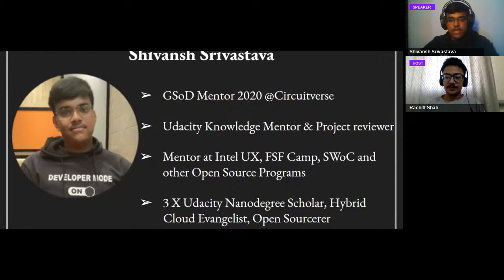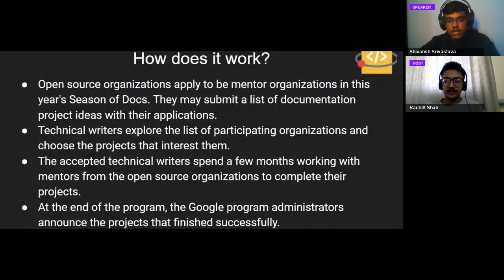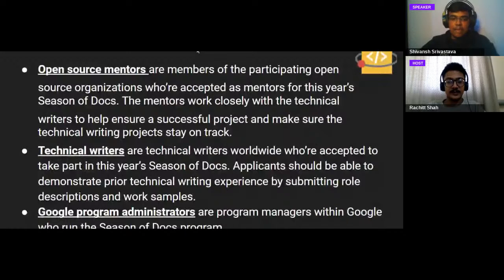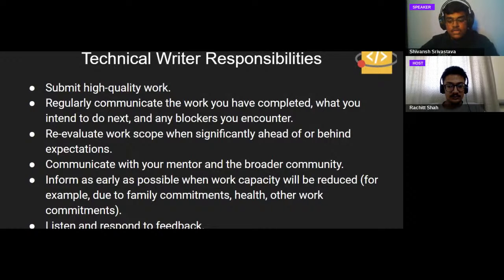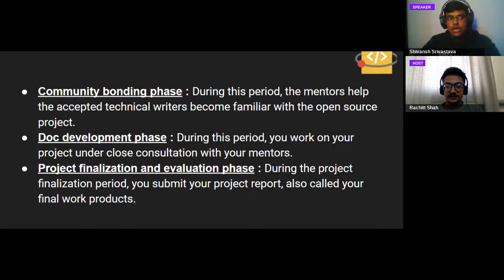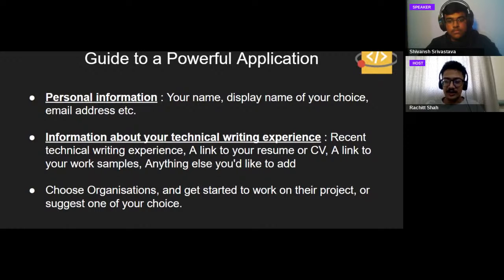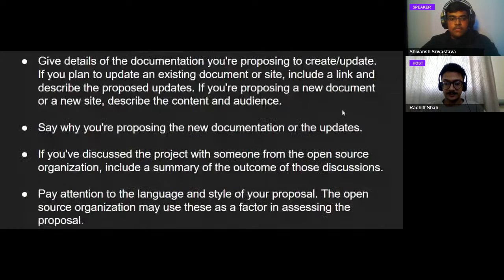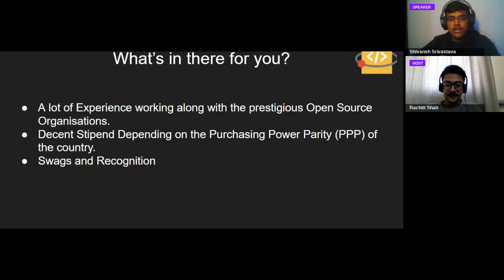Mentor Experience At Open Source Programs And To GSOD